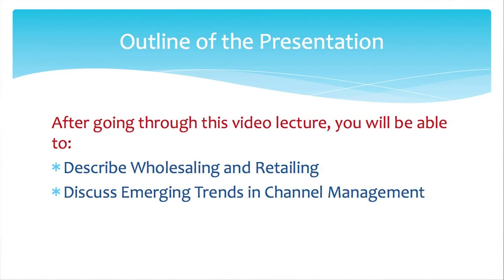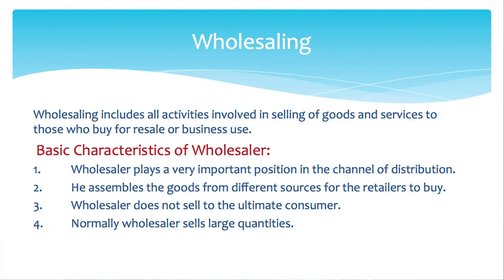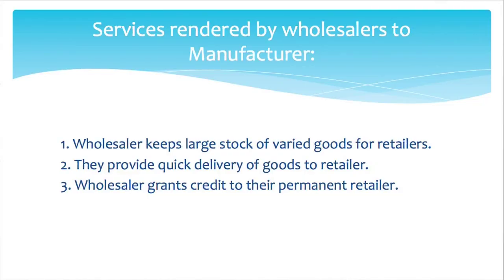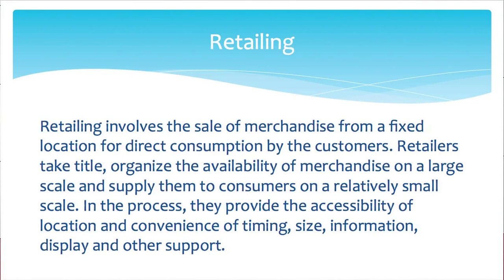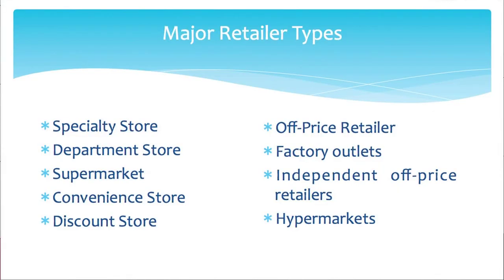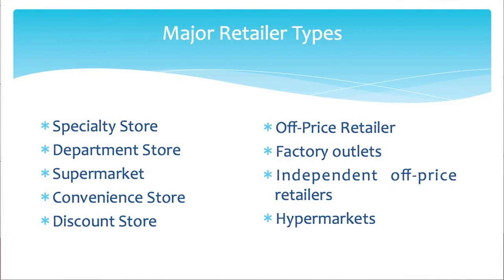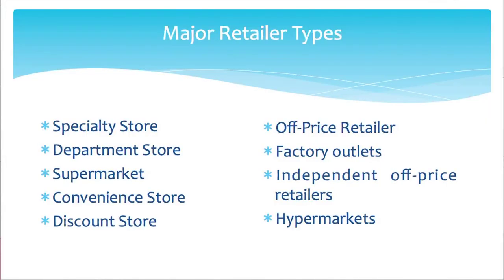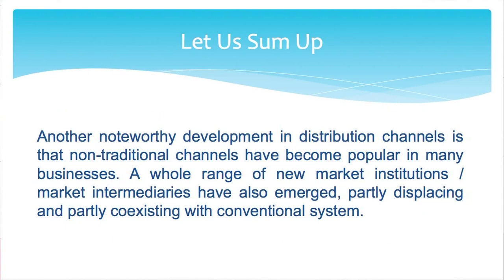Unit 7 | Managing Marketing Channels (Part-3)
BBA | Semester 2
Managing Marketing Channels (Part-1) | Undergraduate/Post Graduate
Course Title: Marketing Management  | Unit: 7
Presenter: Dr. Smritishikha Choudhury, Assistant Professor, Discipline of Management, KKHSOU
Editor: Rashmi Duwarah

In this video, Dr. Smritishikha Choudhury presents an in-depth discussion on "Managing Marketing Channels," part of the BBA 2nd Semester course on Marketing Management. This segment covers the essentials of channel management strategies and their significance in the marketing landscape. The video is produced by the Electronic Media Production Centre (EMPC), KKHSOU.